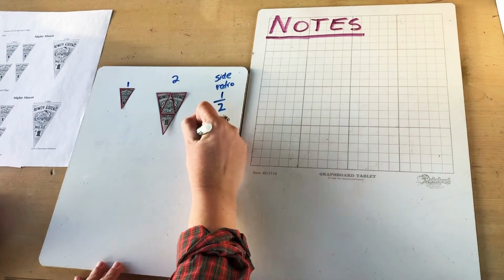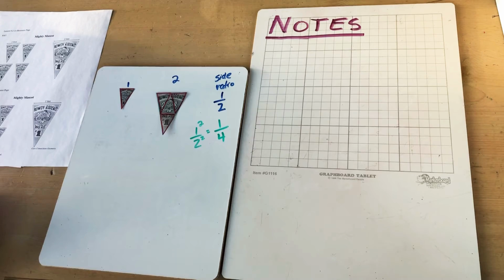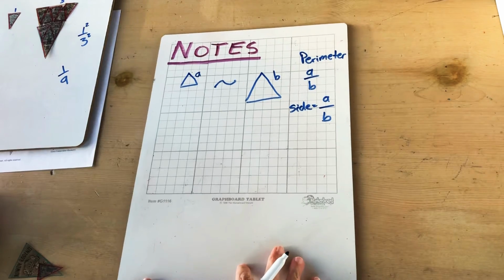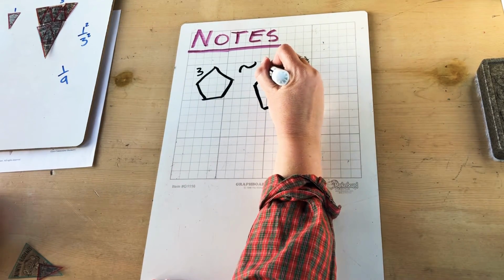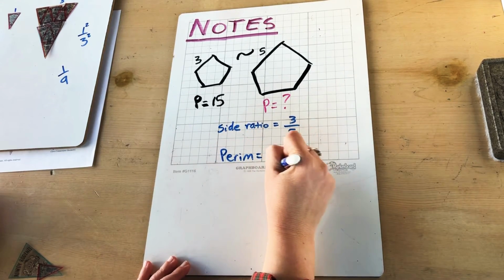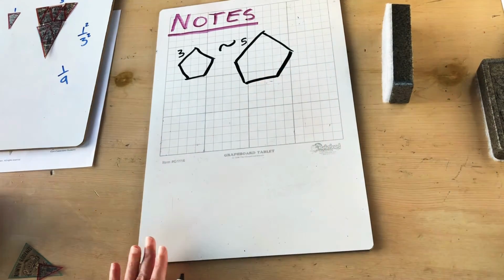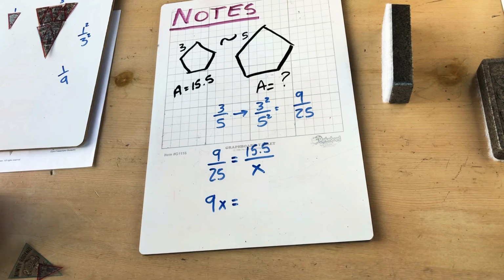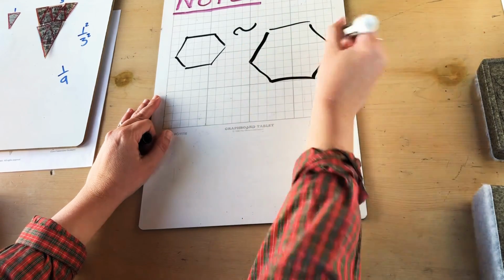Similarity Ratios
Exploring ratios of perimeter and area